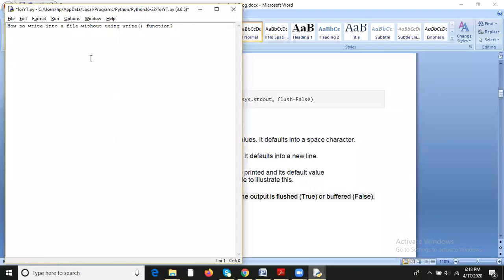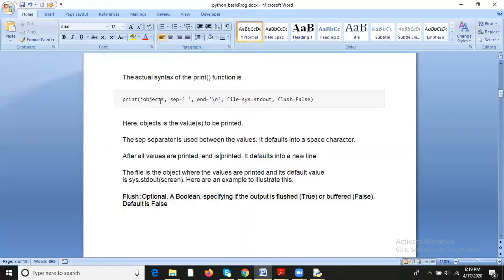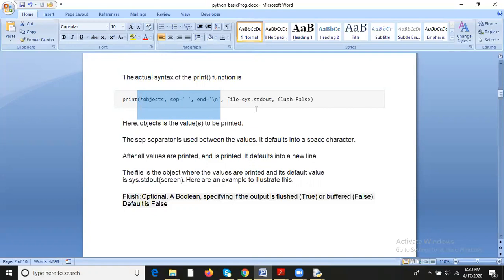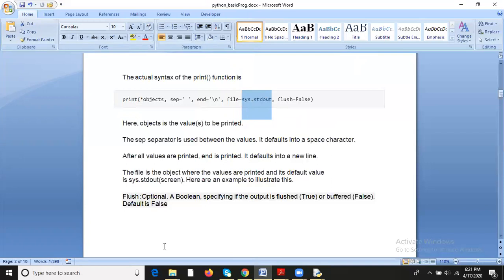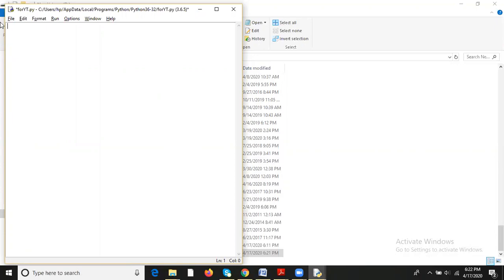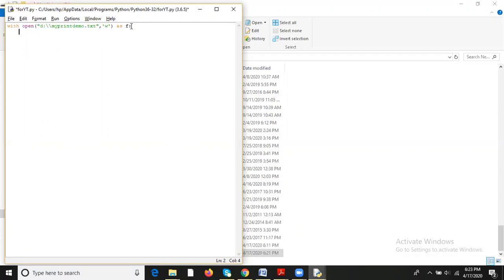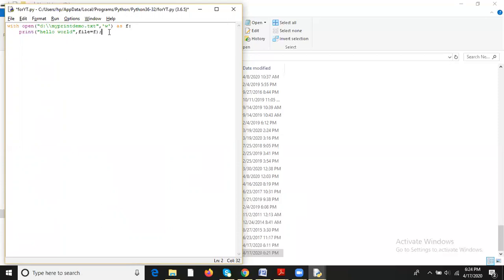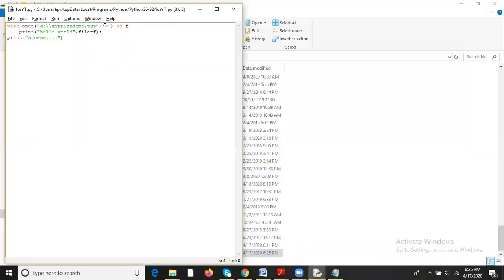Printing output in a file with print()